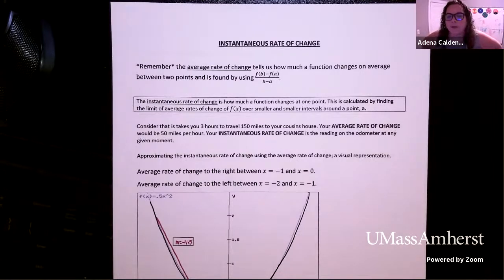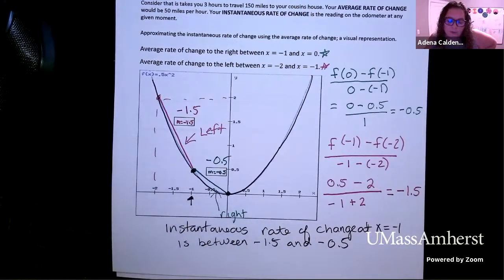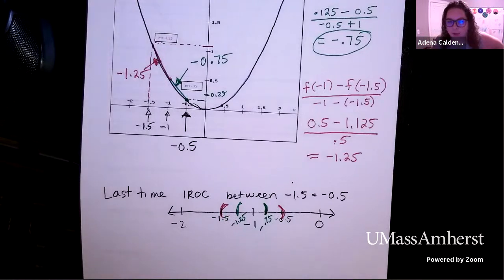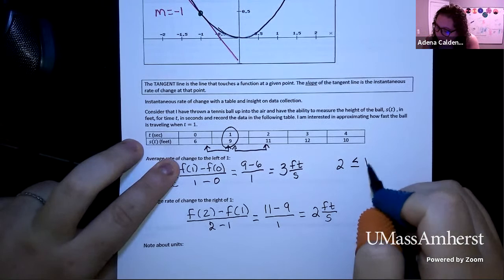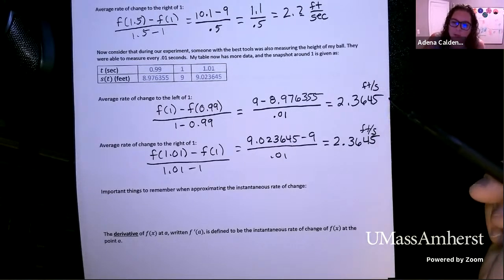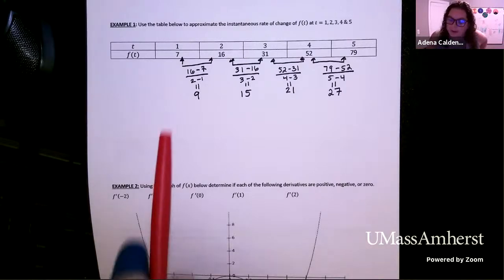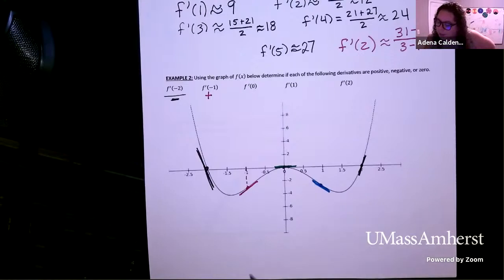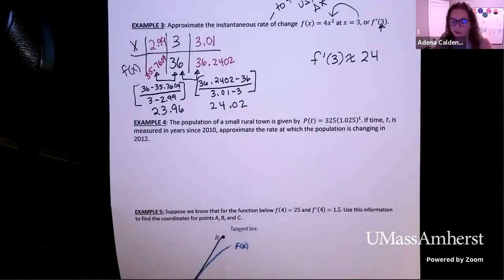Math 127 Teaching Fall 2021